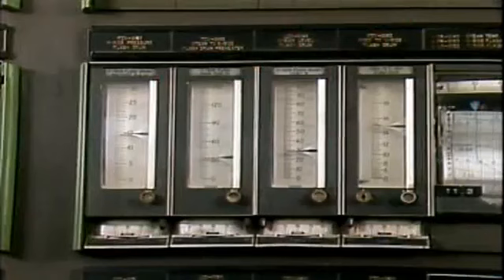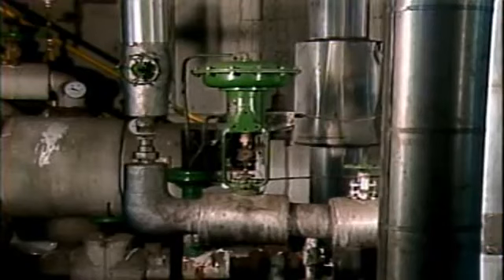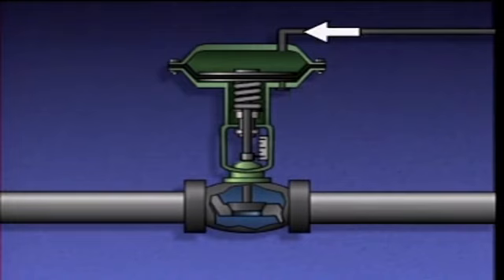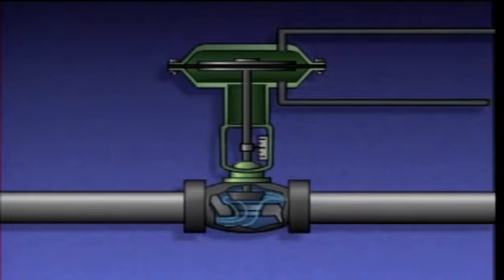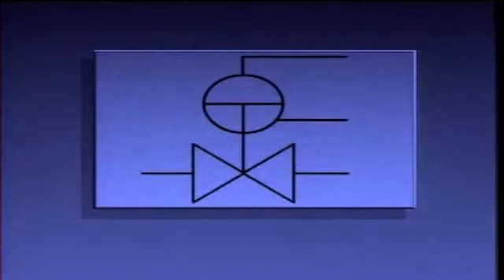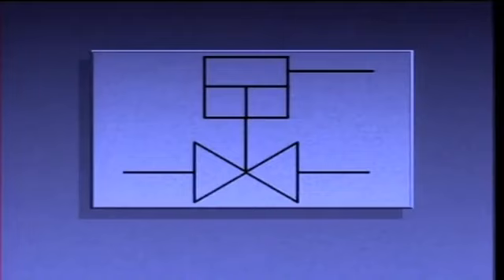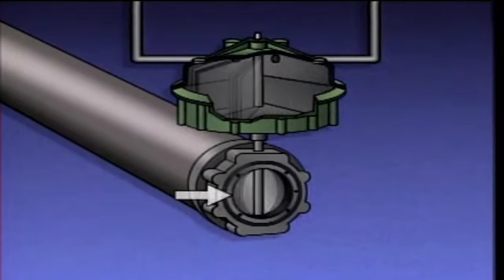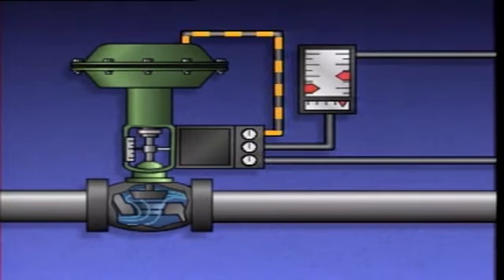Control Valves Types,Operation and Troubleshooting